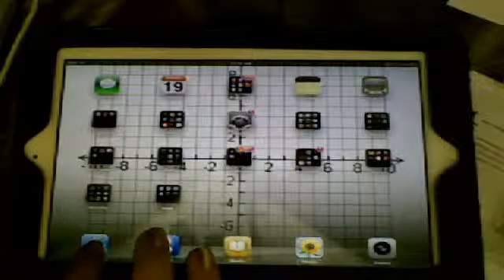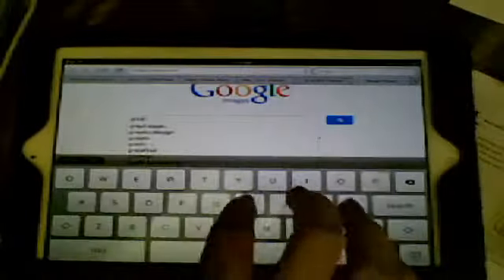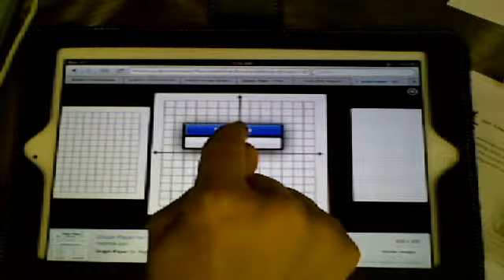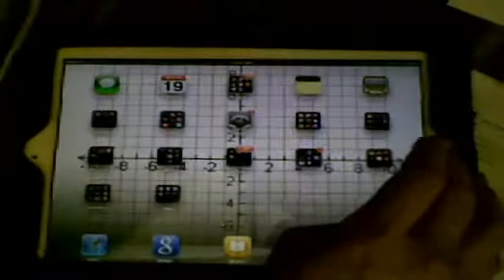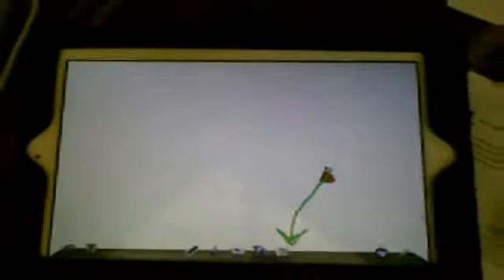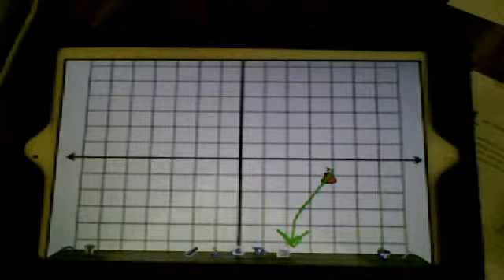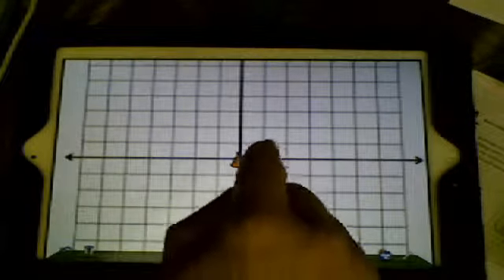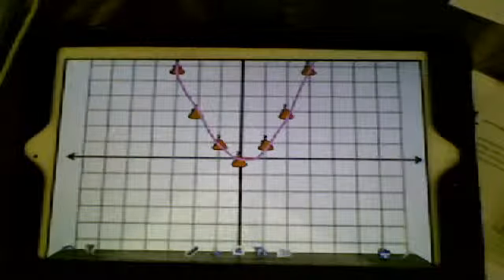Graphing Parabolas with Poo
Use the Doodle Buddy app on the iPad to graph with stamps.  If you're working with kids, they love the poop stamp.  It even makes noises.  Sorry for video quality, recording at a conference and the table is wiggly and there are a lot of people.